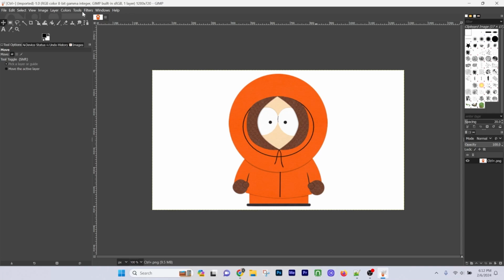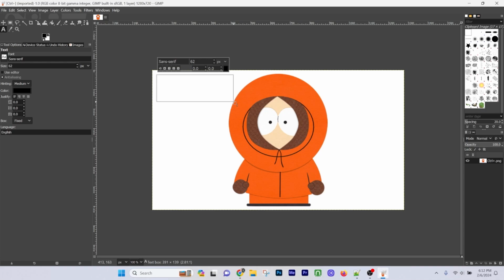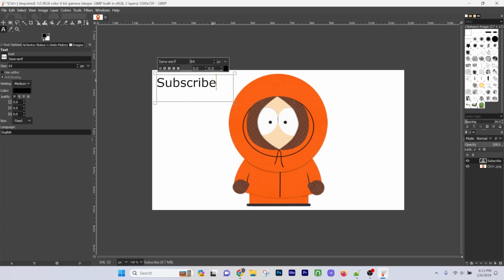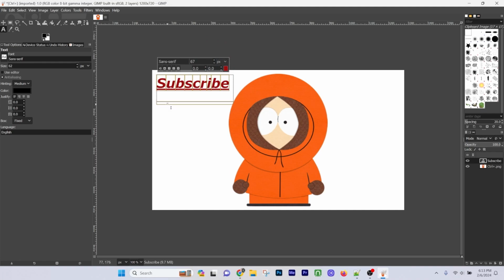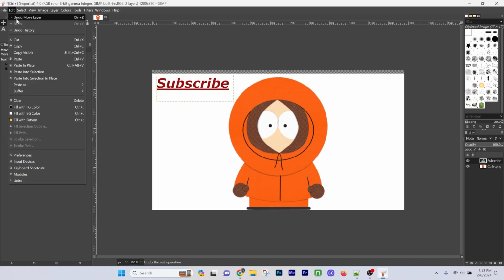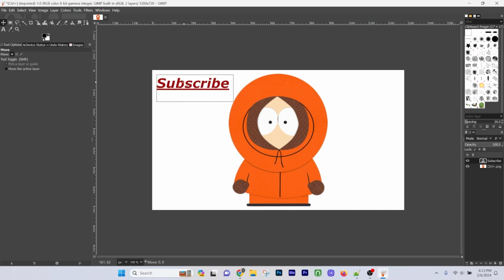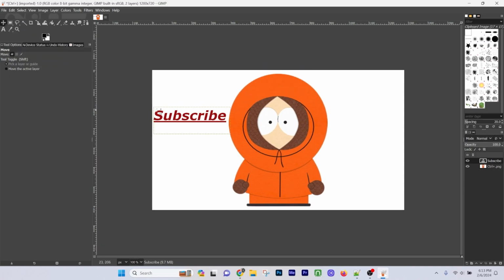How to Add Text in GIMP (2024)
How to add text in gimp.

In today's how to add text in gimp tutorial i will show you how easy and simple it is to add gimp text to your projects.